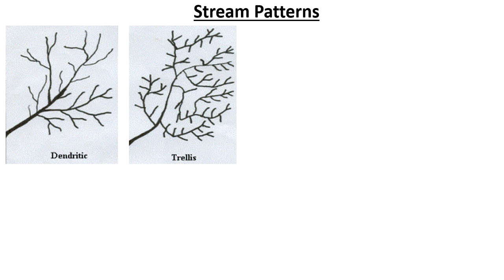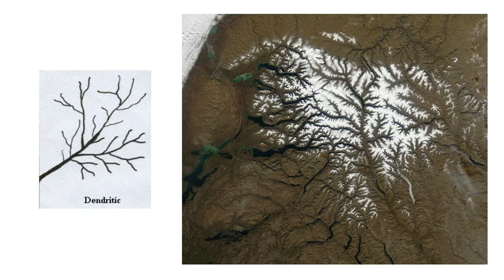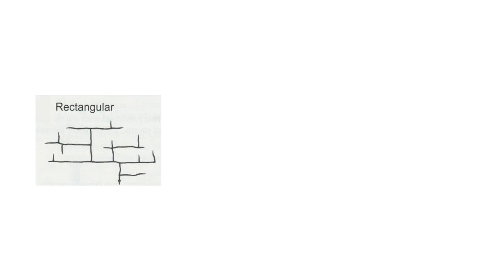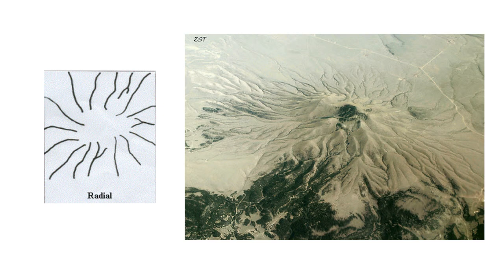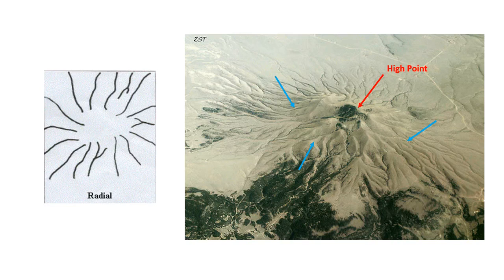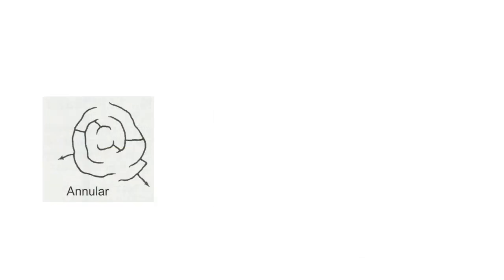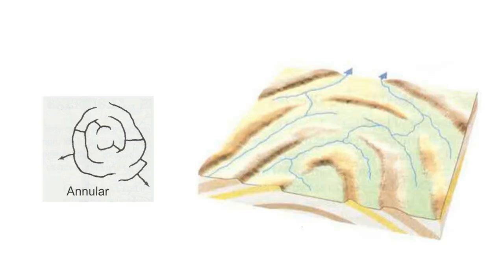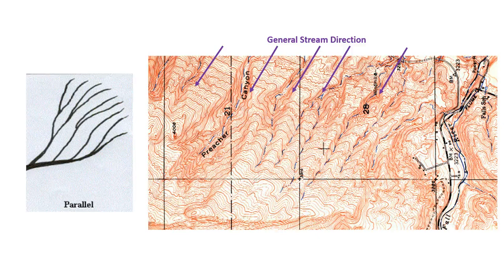Lesson 12 Stream Patterns